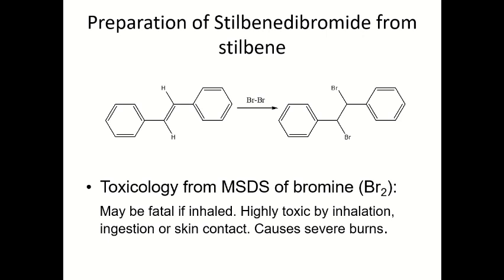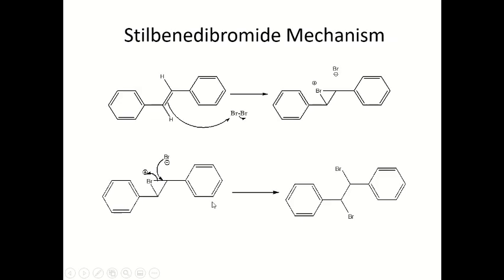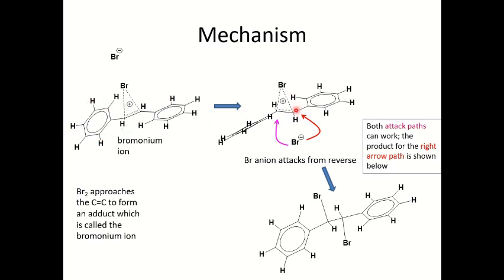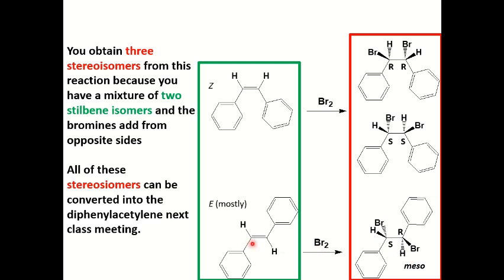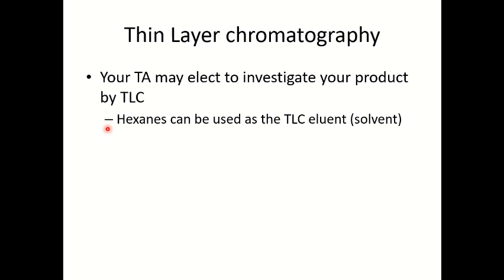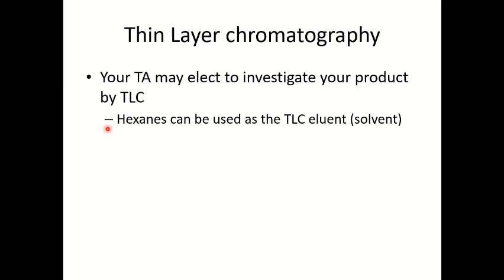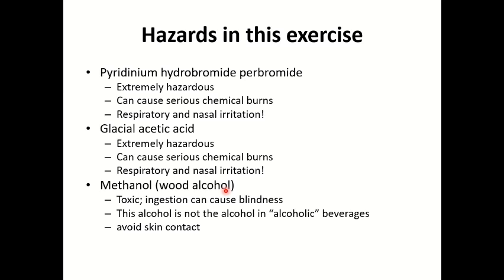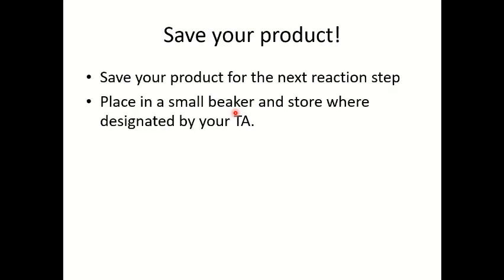CHEM 2125 Stilbene dibromide from Stilbene